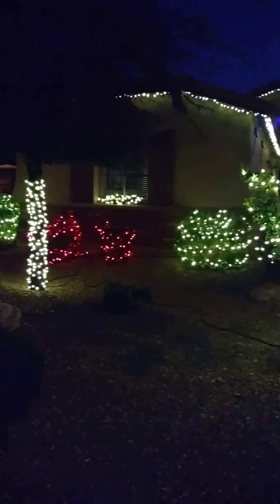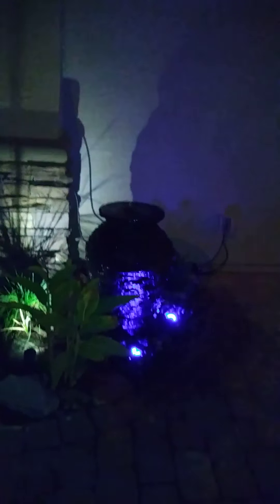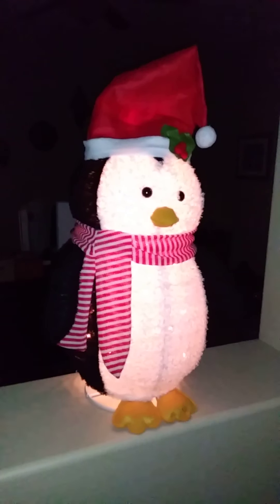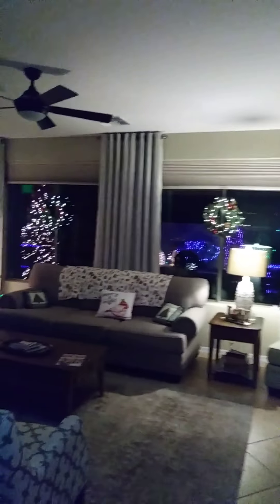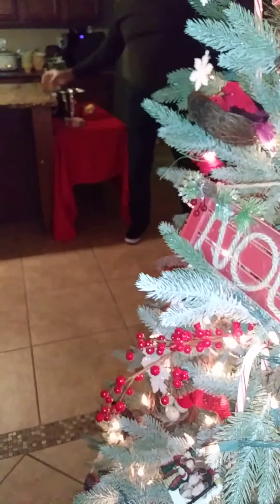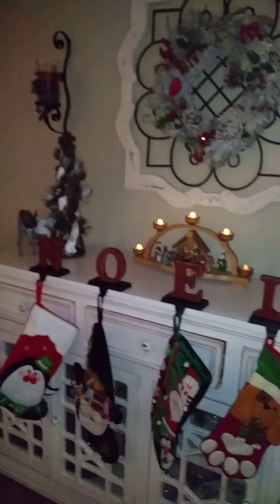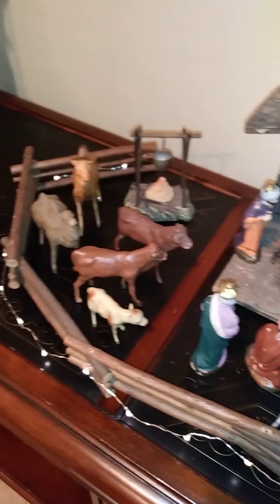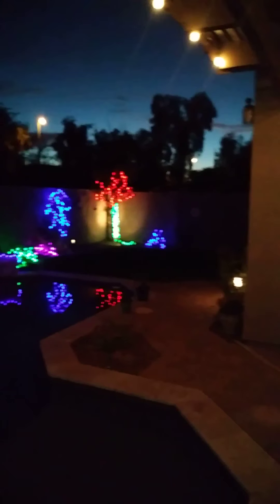Christmas decorations 2018